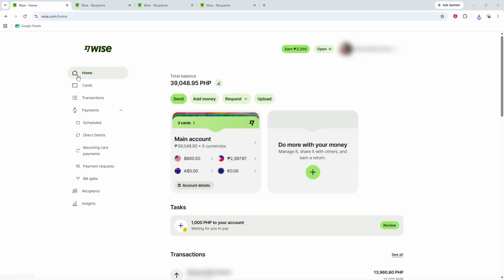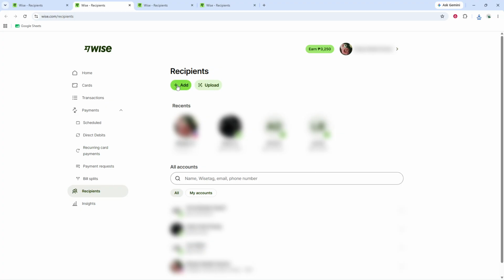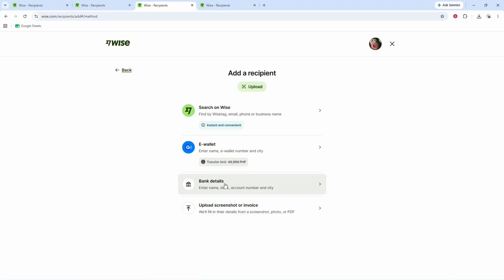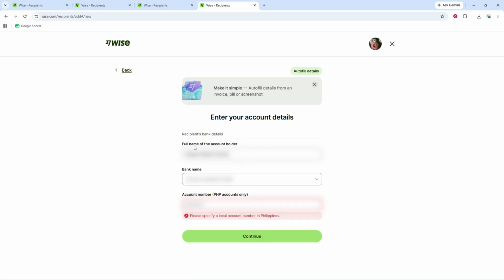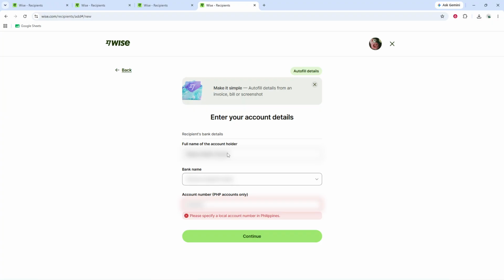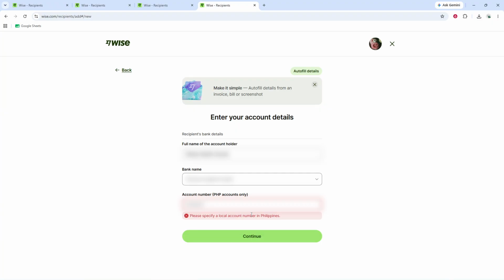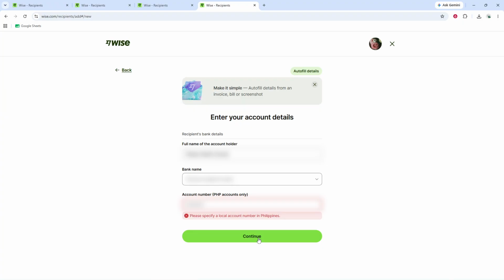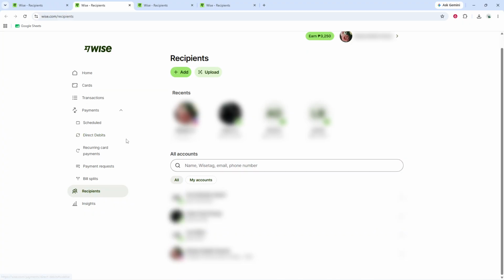How to Add a Recipient in Wise [2026 Full Tutorial]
In today’s video, I’ll show you how to add a recipient in Wise step by step. Whether you're sending money internationally, making personal transfers, or paying a business, this guide will help you add recipients efficiently.

You'll learn how to create recipient profiles, enter banking information, save recipient details, and manage transfers in Wise.